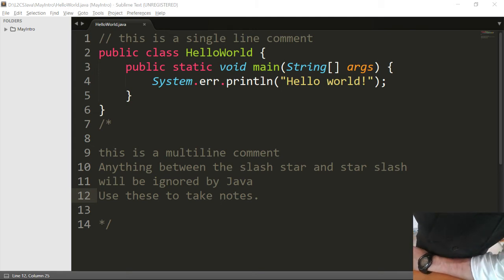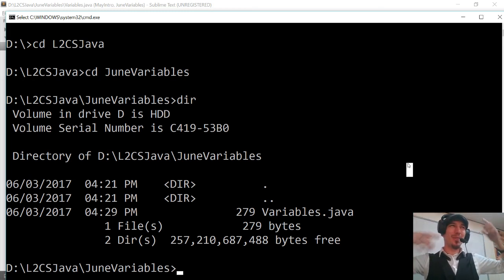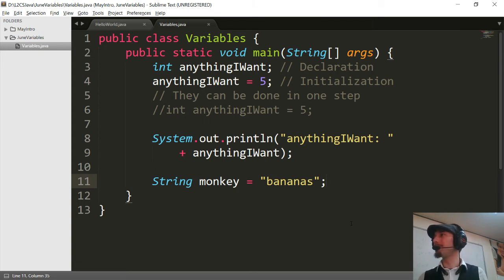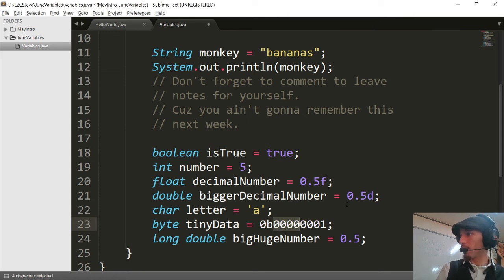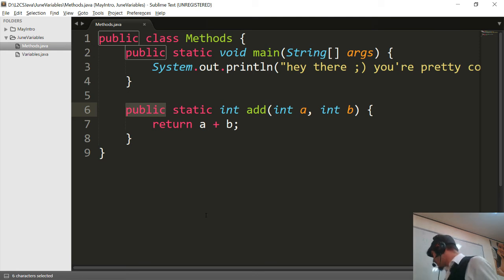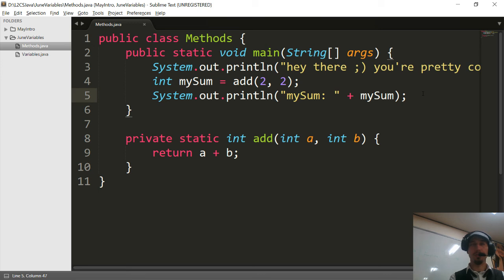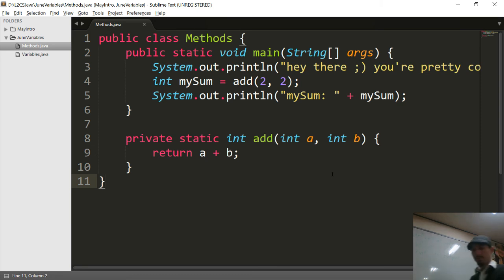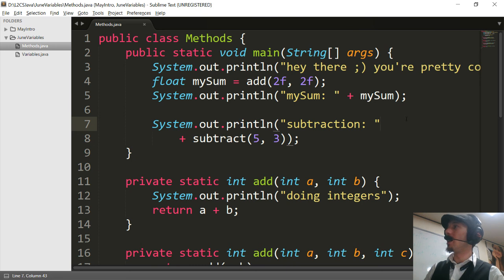Learn Teach Code Seoul - Beginner Java - Variables and methods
Today we covered variables and methods.